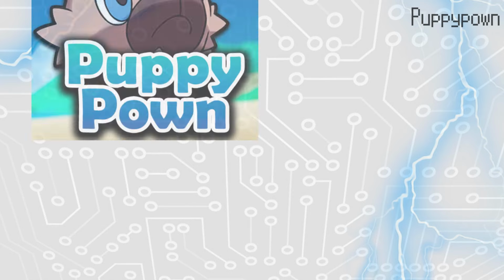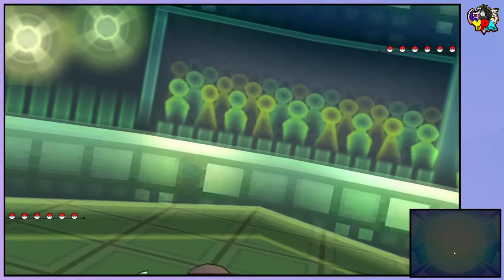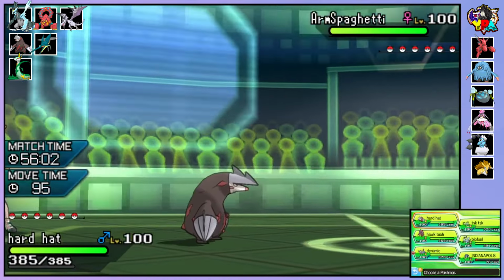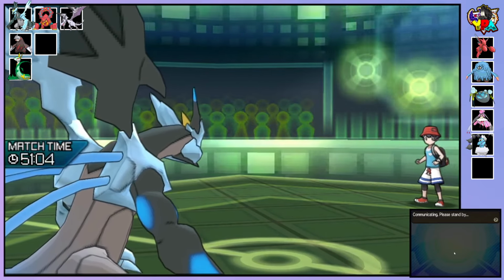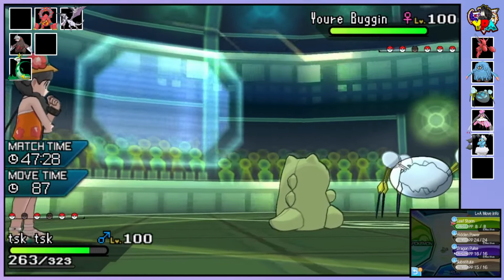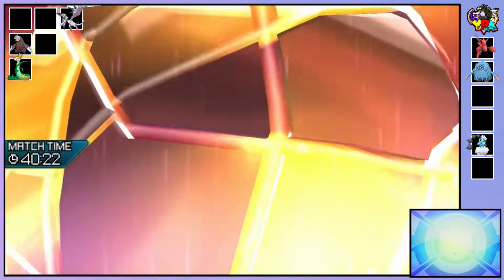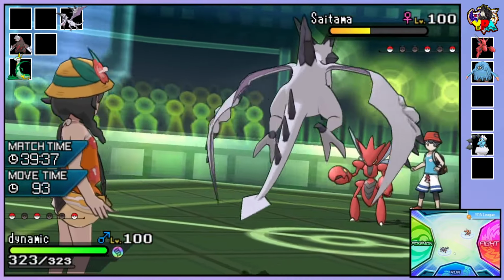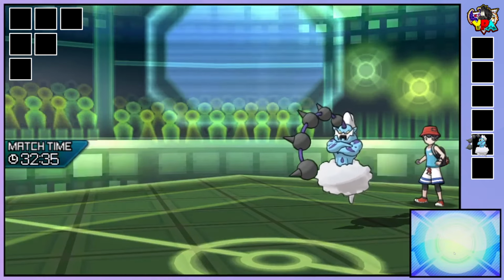Choice Band Scizor is an ISSUE || YPA Draft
We are here with week 1 of the YPA! We are playing a USUM Draft League with Z-moves, Mega Pokemon, and more!!! Watch to see how Pup does in an unfamiliar generation along with a ton of other up and coming battlers!